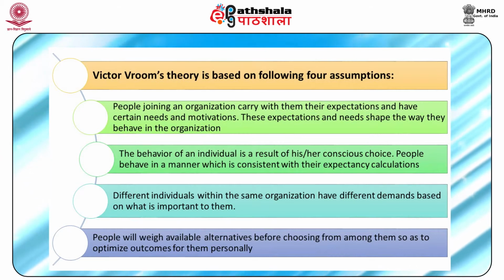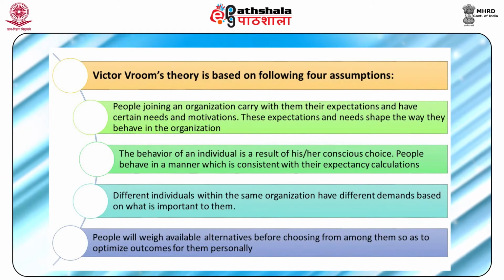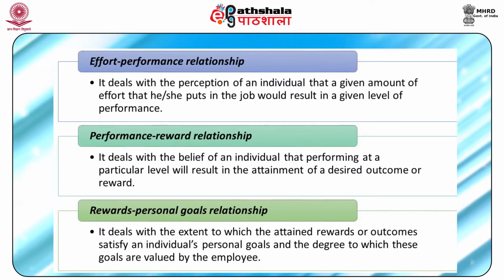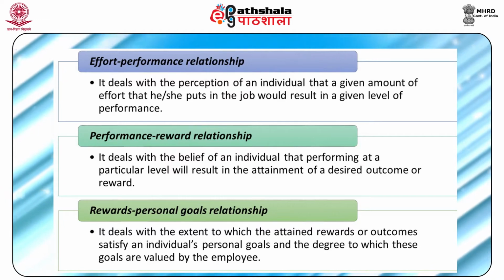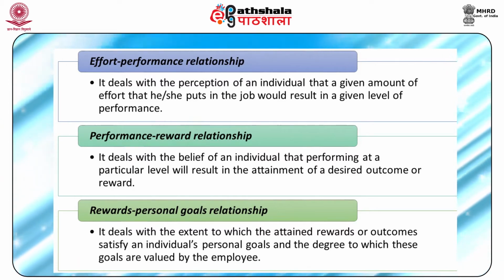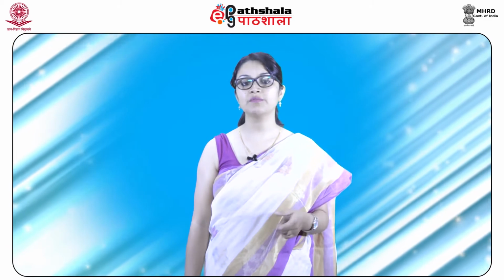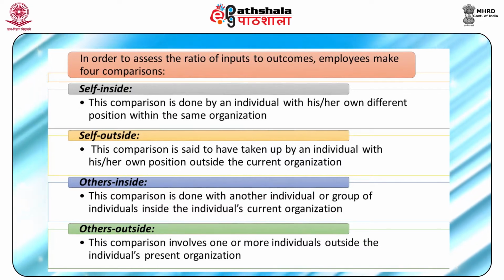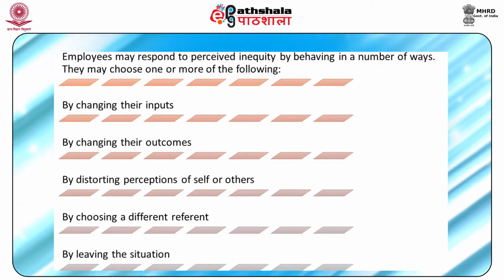M-13. Motivation in organization: contemporary theories